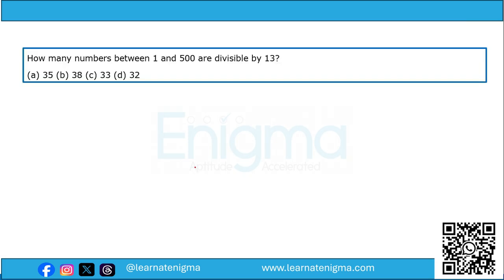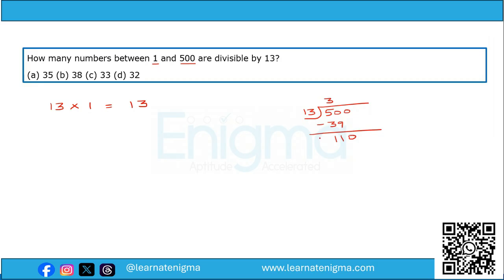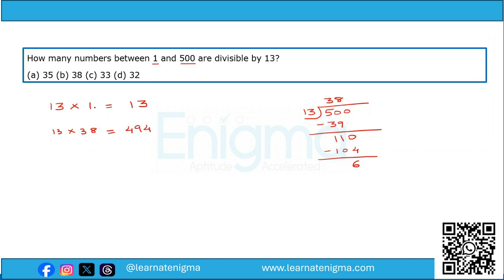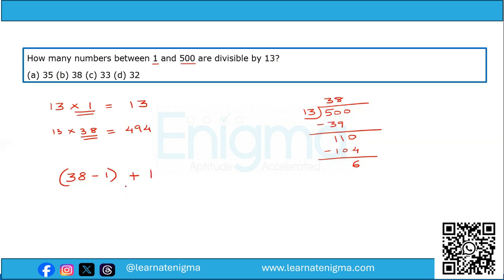Numbers divisible in a given range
How many numbers between 1 and 500 are divisible by 13?